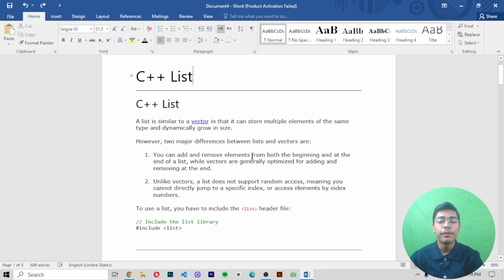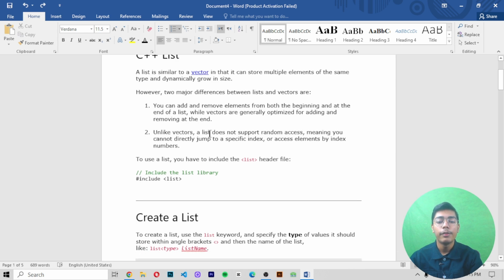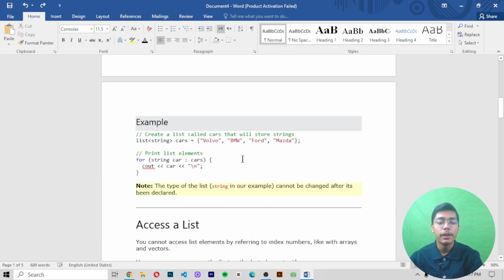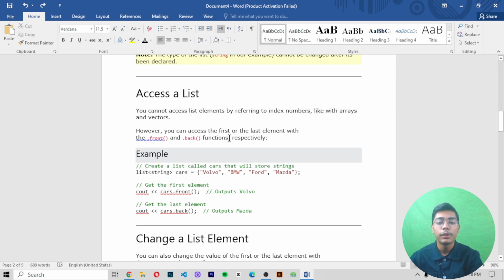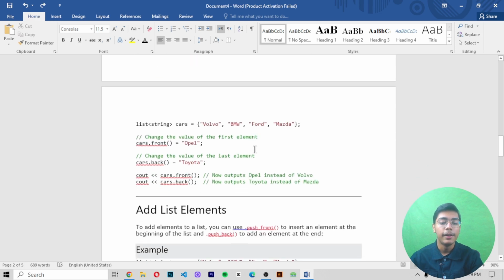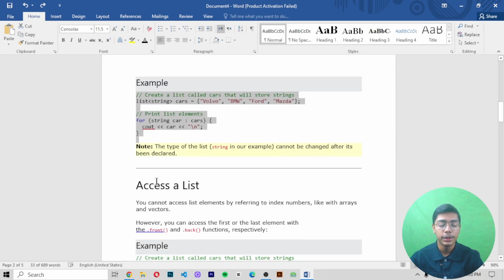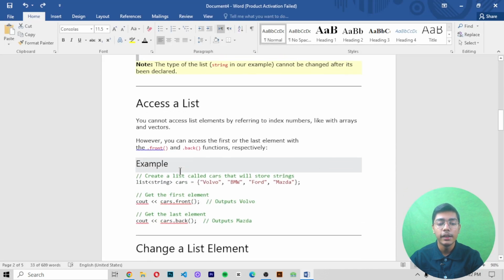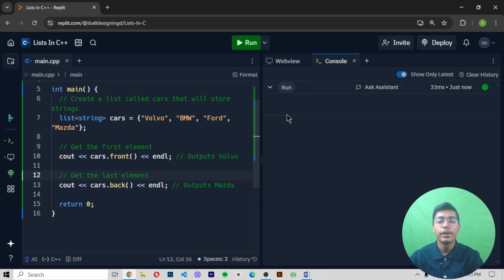Lists in C++ | C++ Full Course From Scratch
This video is about Lists in C++ | C++ Full Course From Scratch

 / inshalbaig

Suggested Courses:
❤️ Complete Clones